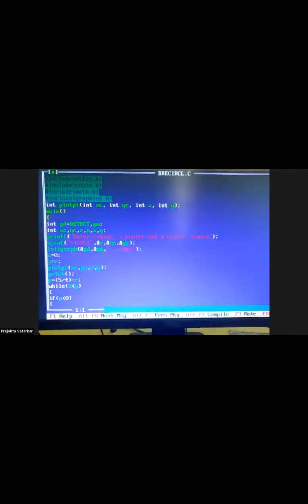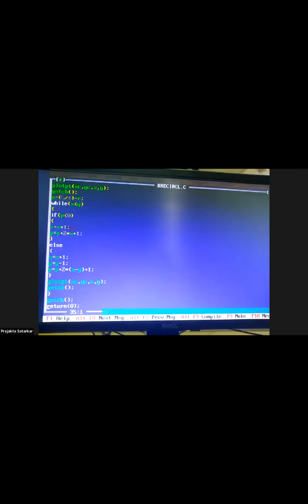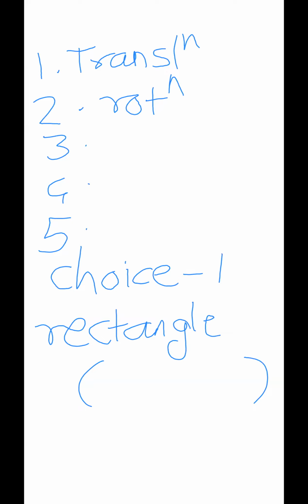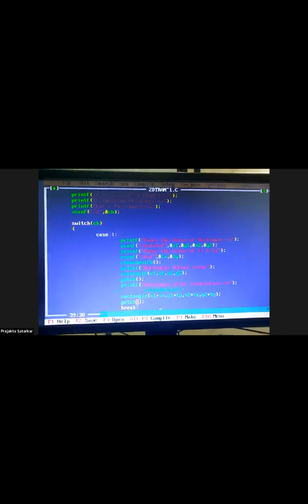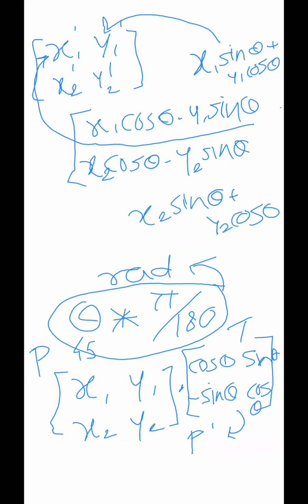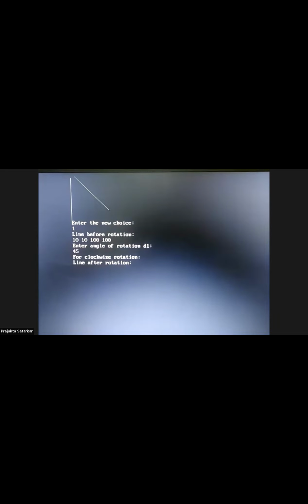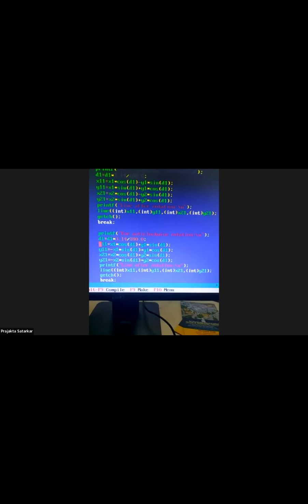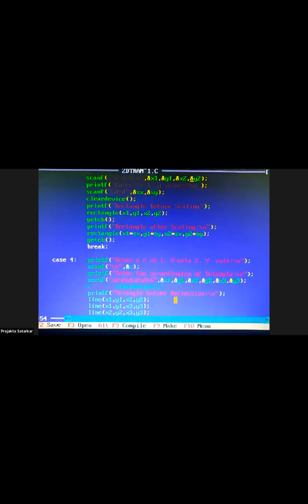CG Practical 9-12-21